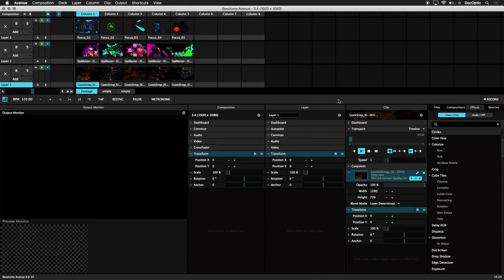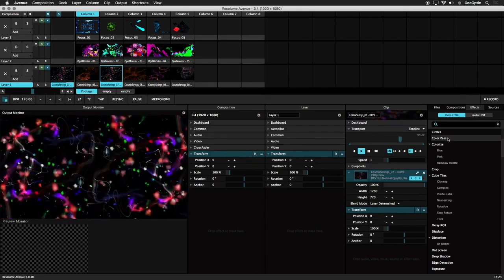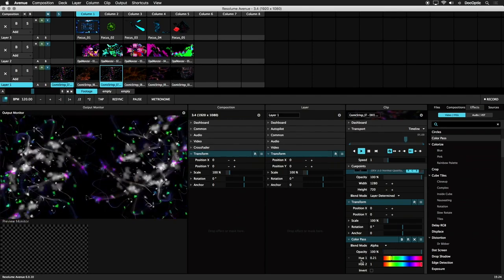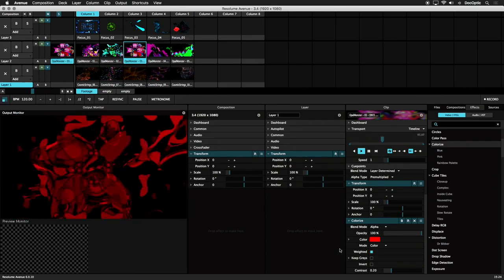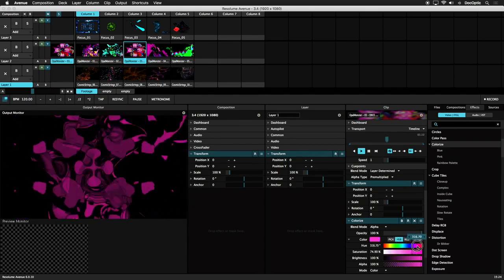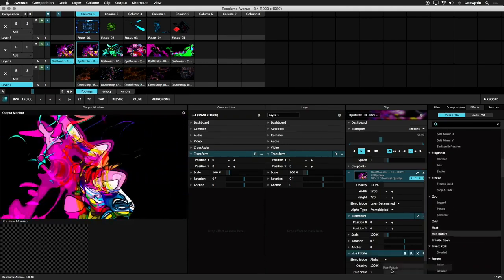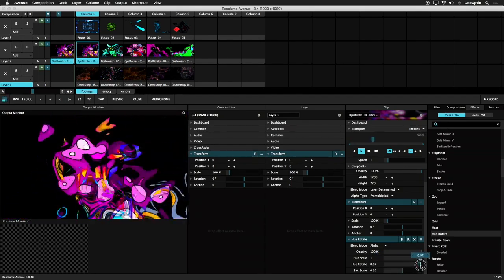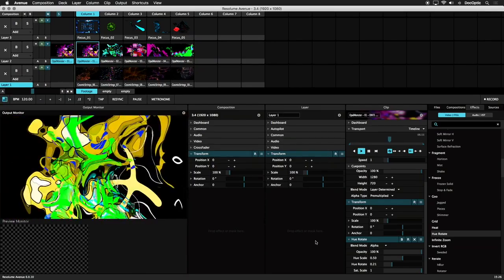3 4均匀度